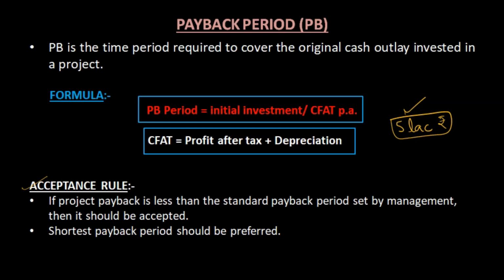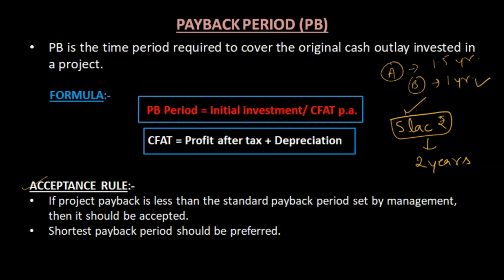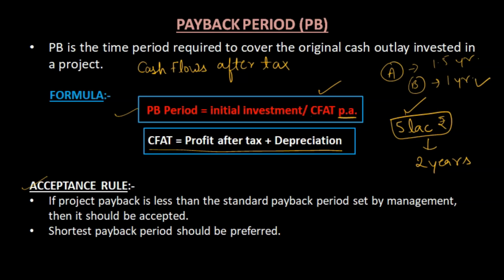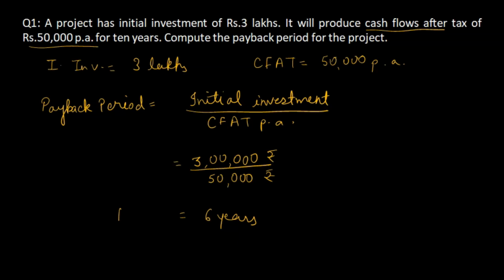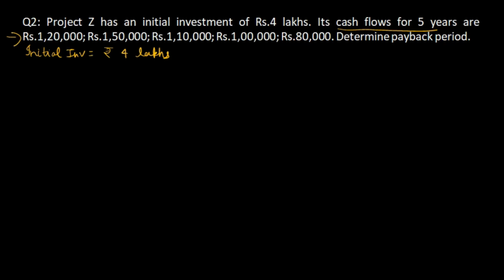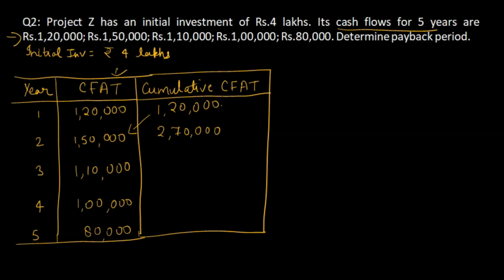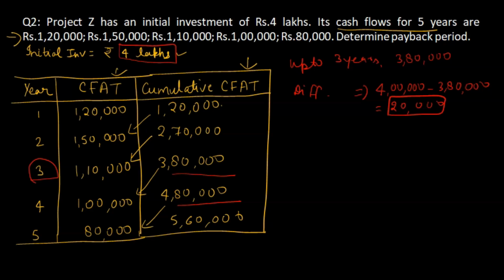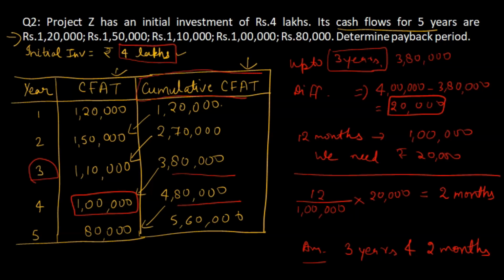32. Payback Period Part-1 — The Easiest Way to Check Your Investment Recovery! | MBA, BBA, B.Com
💡 How quickly will you get your money back after investing?
That’s exactly what the Payback Period helps you find out!
In this simple video, we explain:
✅ What is Payback Period?
✅ How to calculate it (with a clear example)
✅ Why it matters in business decisions

Perfect for finance students, MBA aspirants, and startup owners looking to learn smart financial concepts in simple words.

📊 Learn the basics of capital budgeting and make better investment choices!

Also watch.